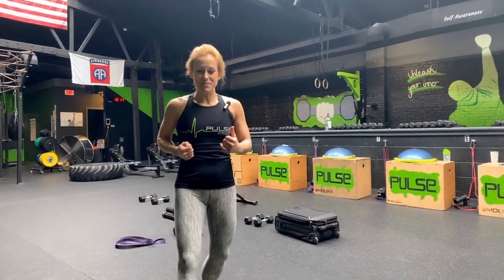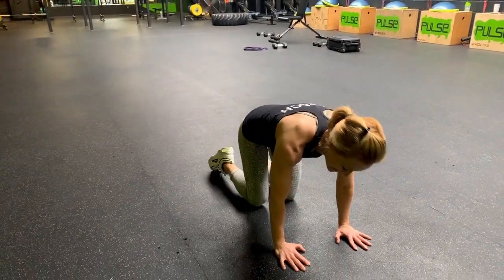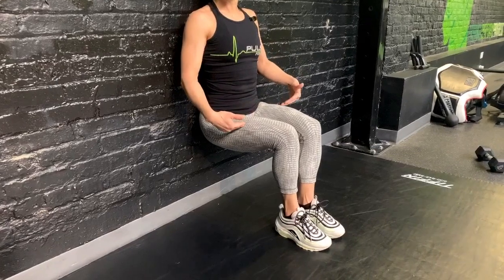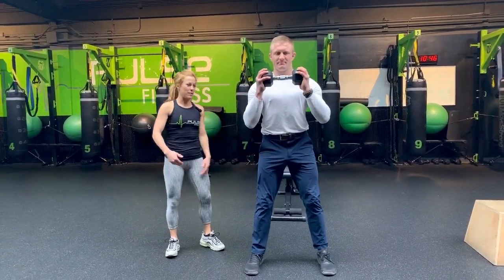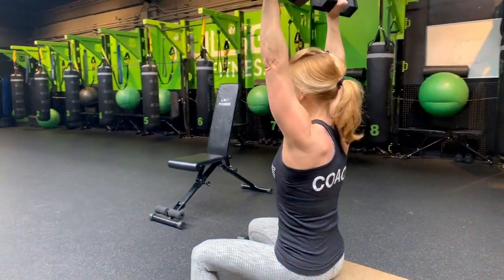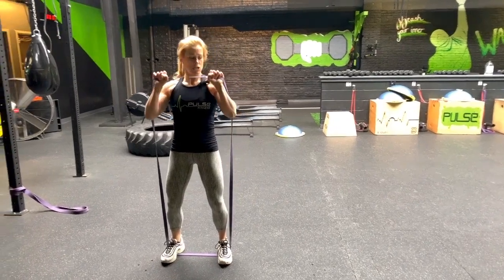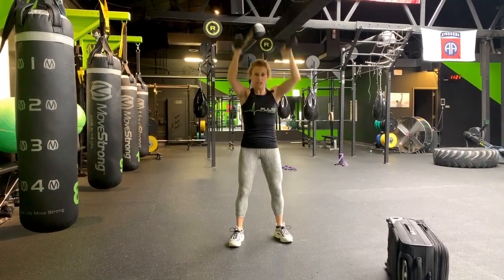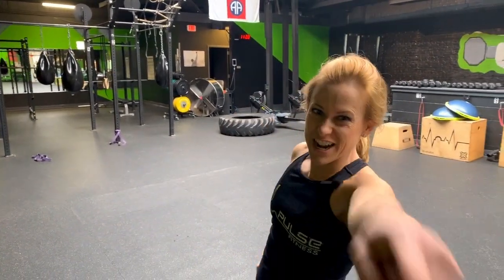Pulse On Demand Video Series: 2.1 - Shoulders and Legs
At Home Workout Video
Strength training
bodyweight exercises
Facebook - Pulse Boxing and Fitness